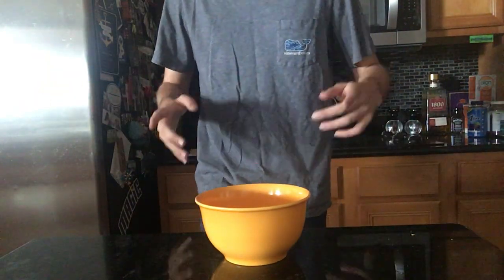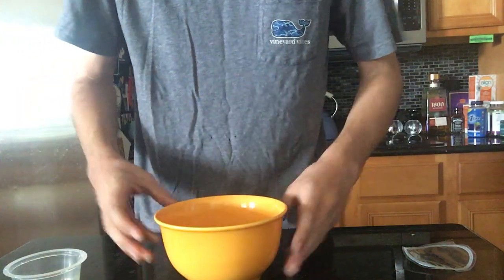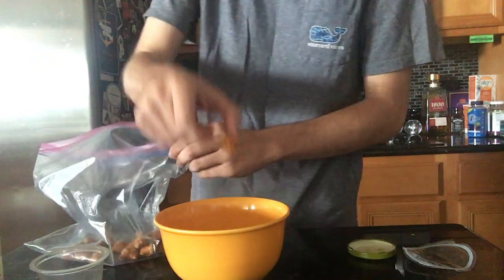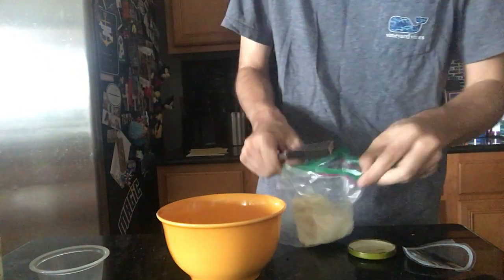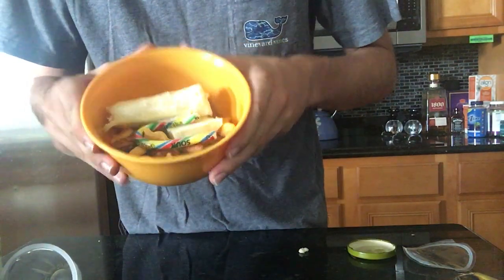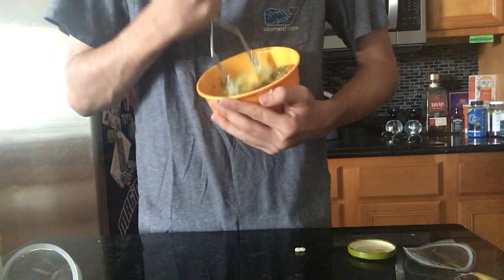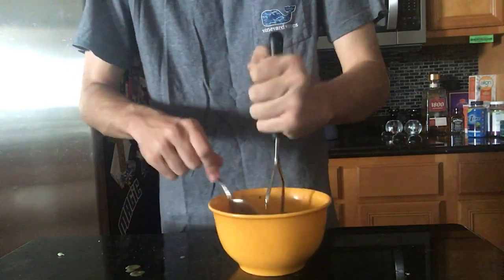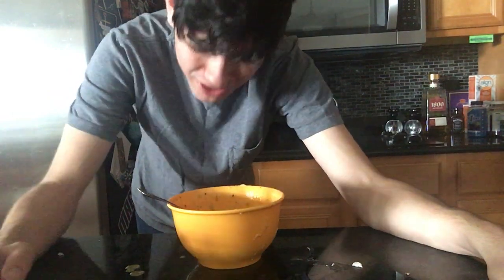Cooking with Spaghetti | How to make a Bowl of Soup Tutorial